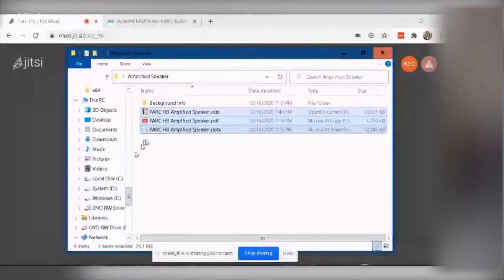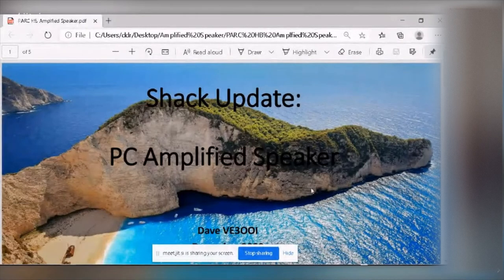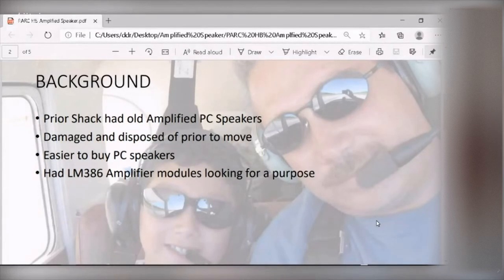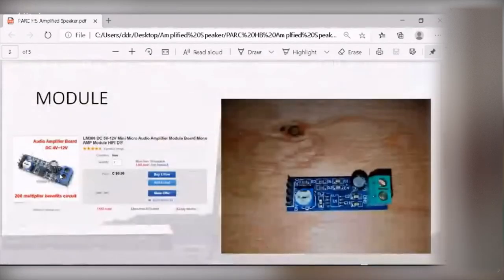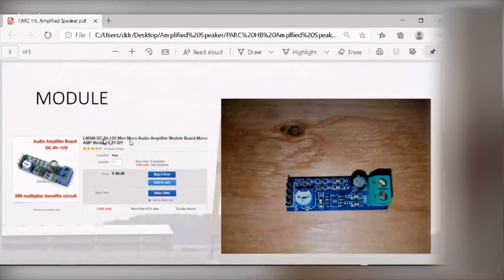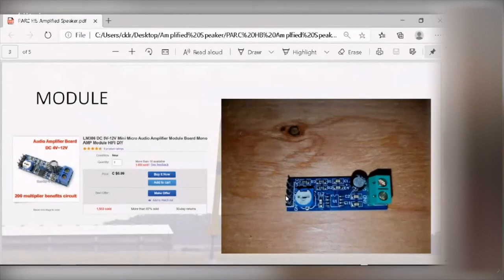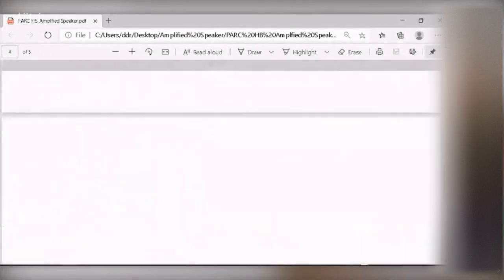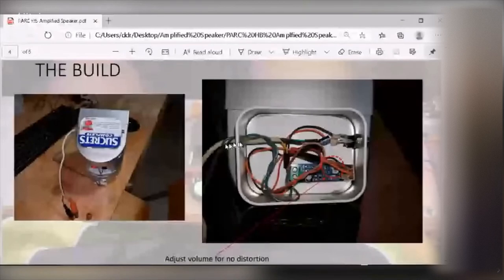Shack Evolution: Amplified PC Speaker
Presentation to the Peel Amateur Radio Club Homebrew Group Dec 2020.

This is from a series of talks regarding my move and setup of a new shack.

This specific presentation is about the build of an amplified PC speaker for my shack PC using an LM386 module.